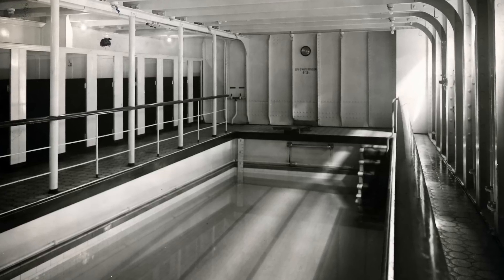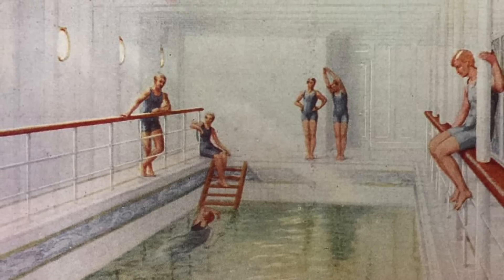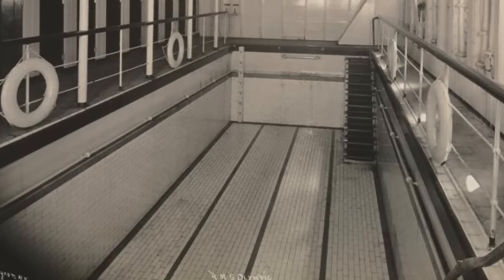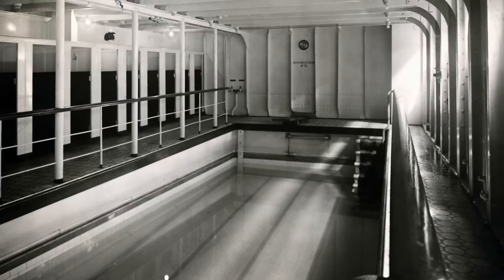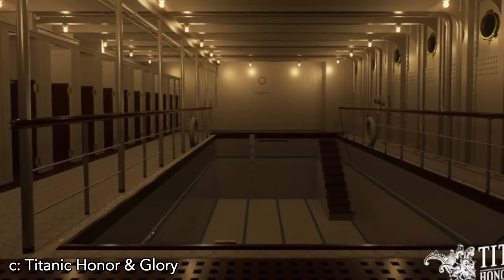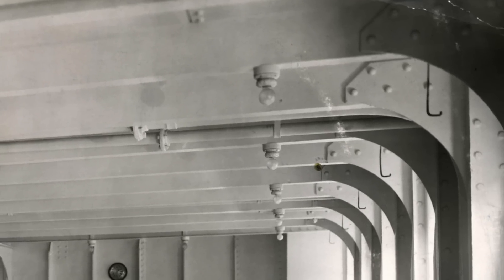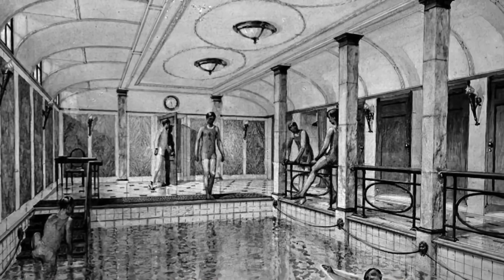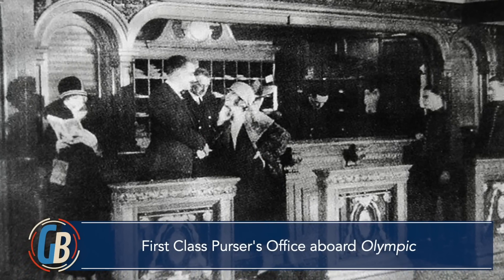How Titanic's Swimming Pool Worked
Olympic and Titanic were not the first ships to feature swimming pools (or baths) for passengers. However, they were among the first and this was a feature reserved for premier ocean liners at the time. How did the swimming bath aboard the ship work? Was it like swimming pools on ships today or swimming pools ashore? Find out in this video.

The Great Quick Move is a series of shorter videos on narrower topics than those discussed in the main Great Big Move video series.

Thumbnail image credit: Blue Star Line and HefePine23